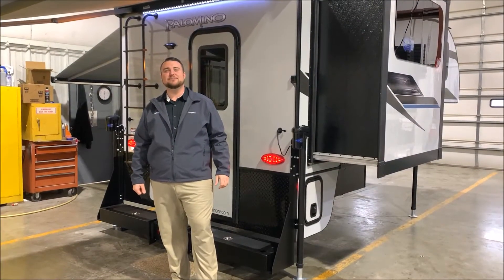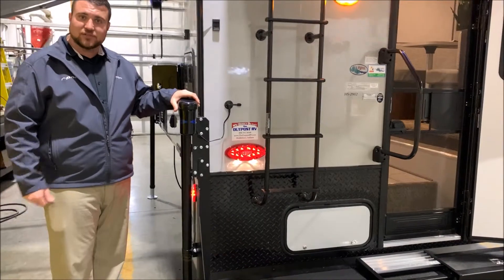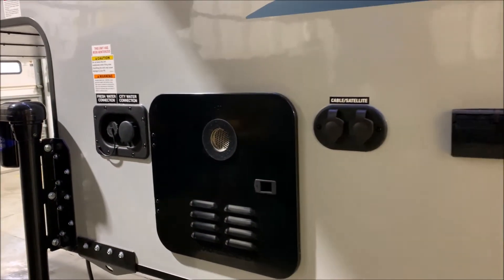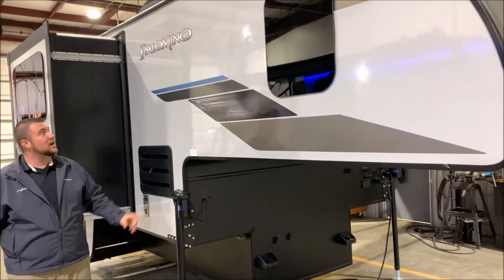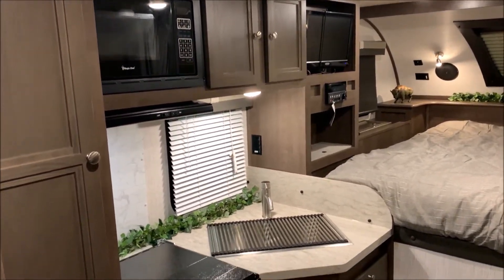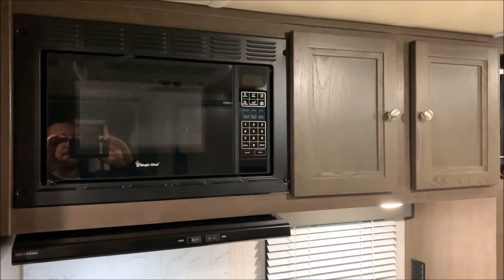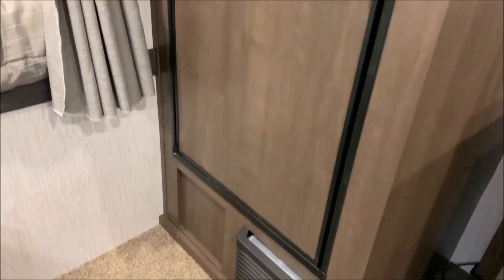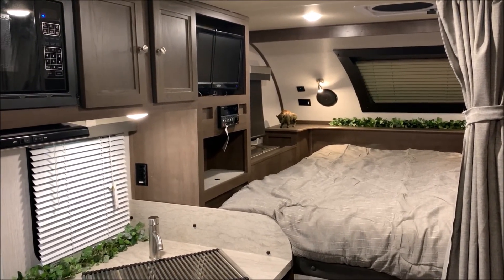2021 Palomino HS 2902 Truck Camper